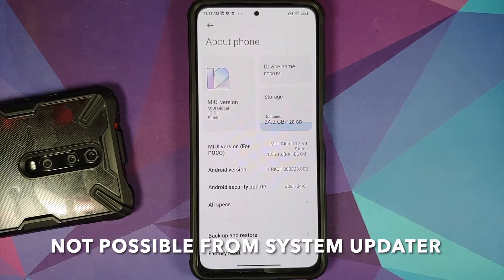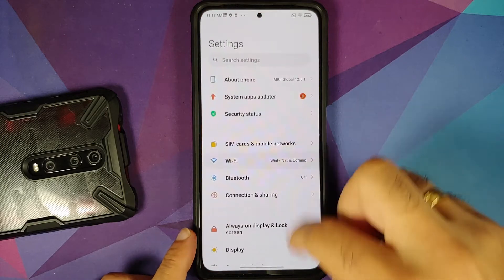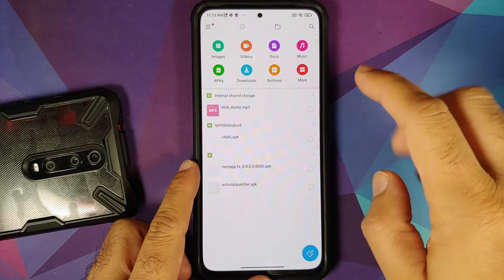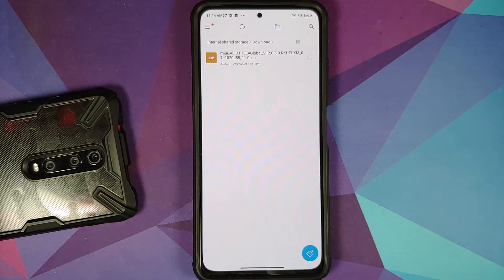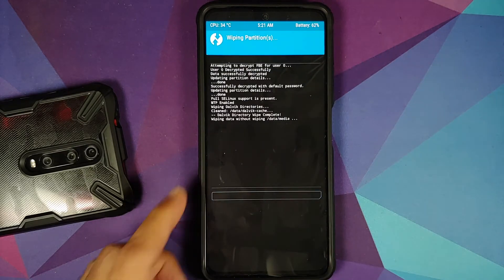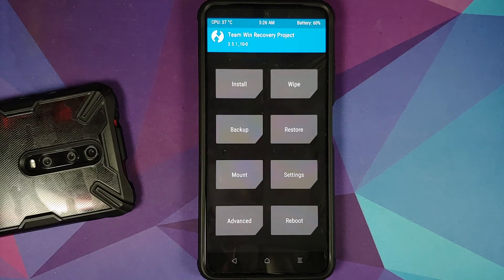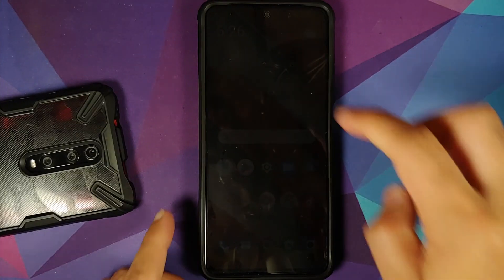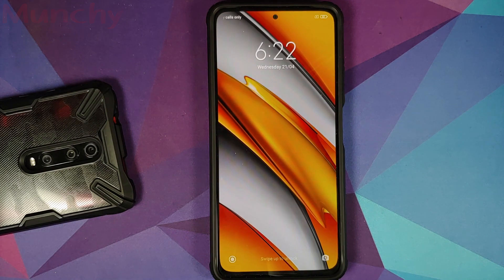Xiaomi Mi 11X | Downgrade MIUI 12.5 to MIUI 12 | TWRP | Poco F3 | Without Computer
Do you want to learn how to downgrade your Xiaomi Mi 11X or Poco F3 from MIUI 12.5 to MIUI 12 without a computer? In this detailed video tutorial we will show you how to downgrade your Xiaomi Mi 11X or Poco F3 from MIUI 12.5 to MIUI 12 without a computer. You will need to have an unlocked bootloader & TWRP recovery installed.

**Poco F3 & Xiaomi Mi 11X Downgrade MIUI 12.5 to MIUI 12 Important Links**